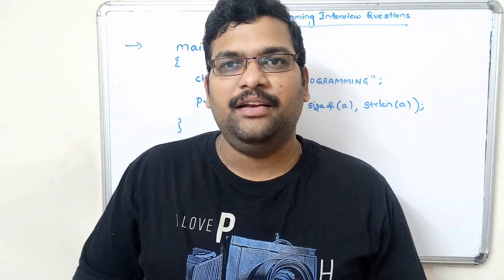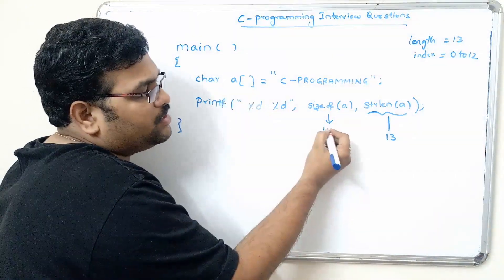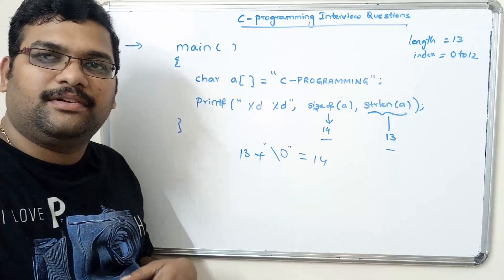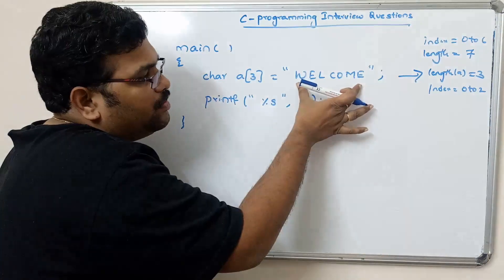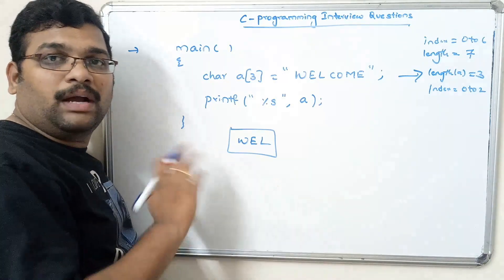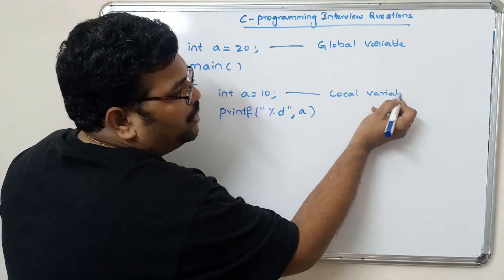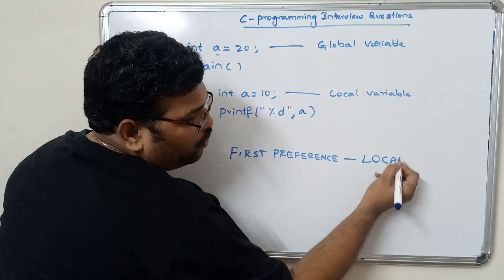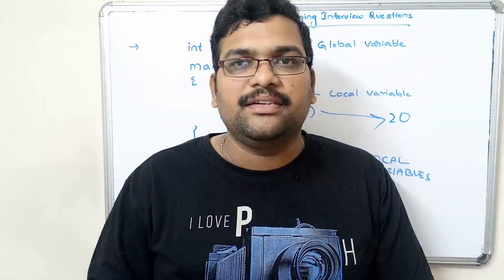C PROGRAMMING INTERVIEW QUESTIONS - PART 11